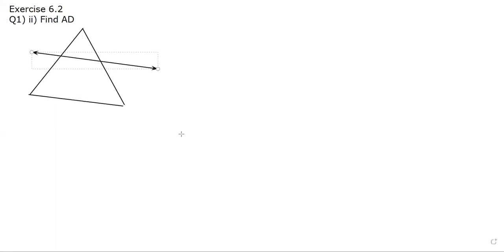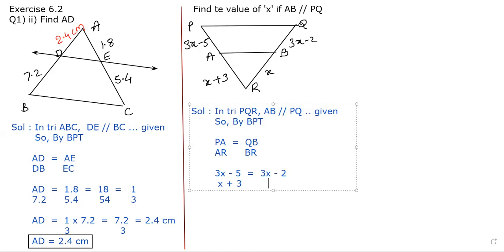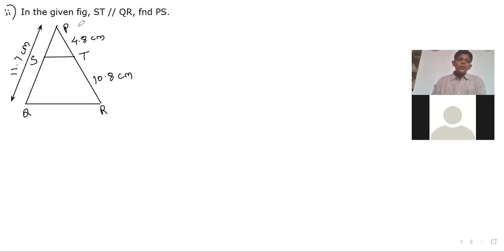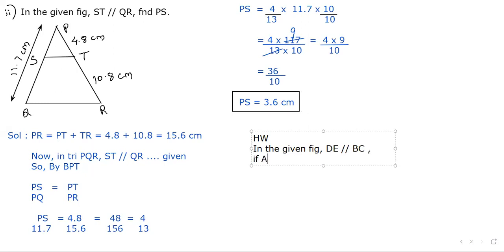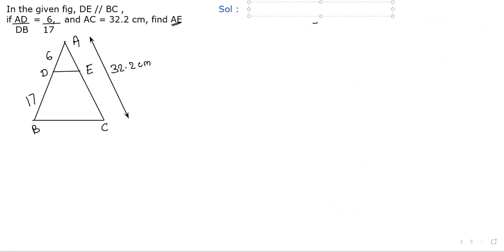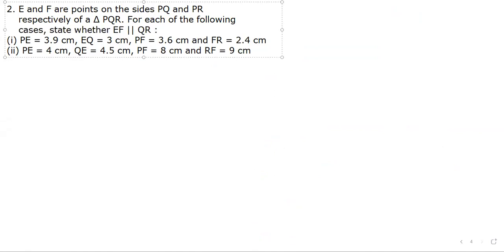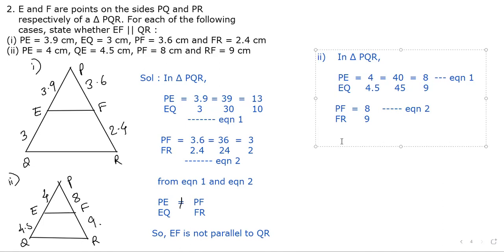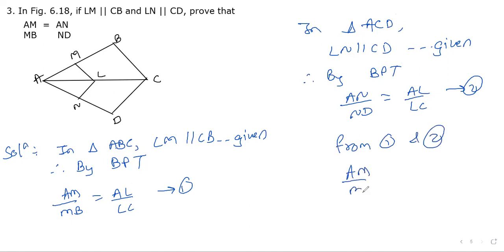Grade 10 : Triangles Exercise 6.2 dated 16/09/21